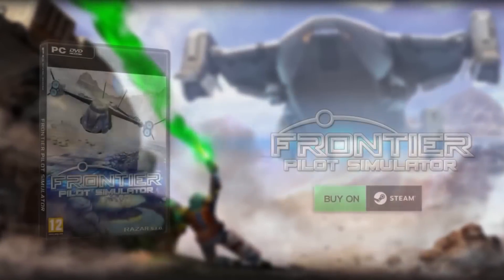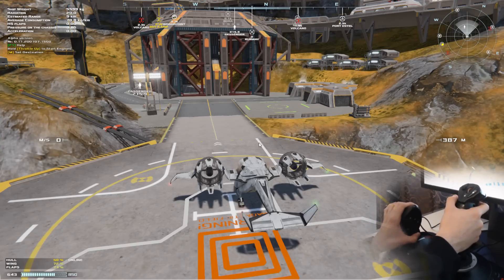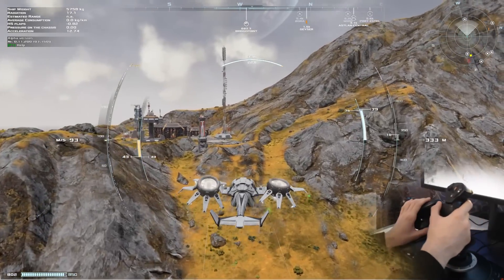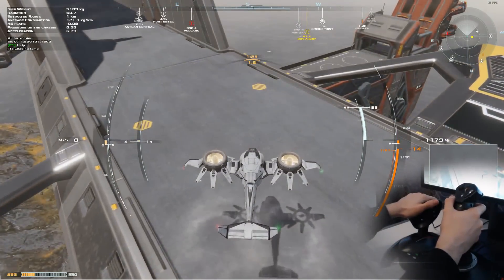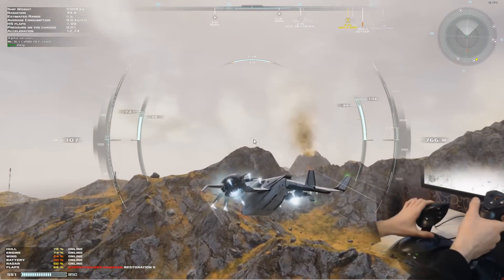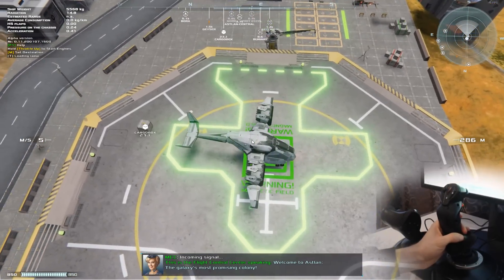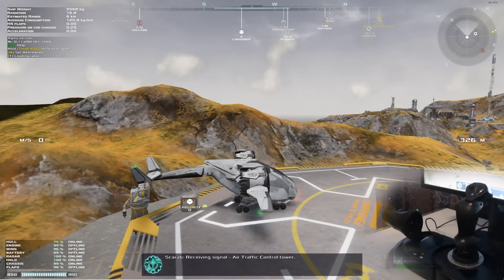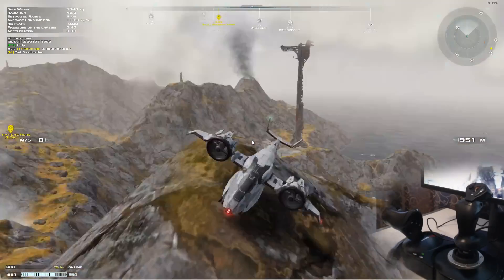I flew into a volcano - Frontier Pilot Simulator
Today we had some funny moments around the map of Frontier Pilot Simulator!